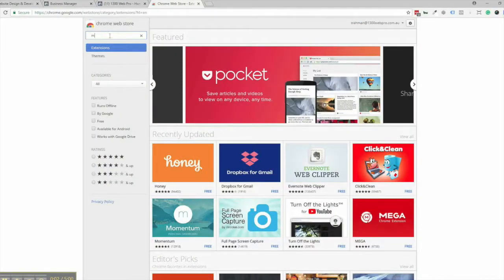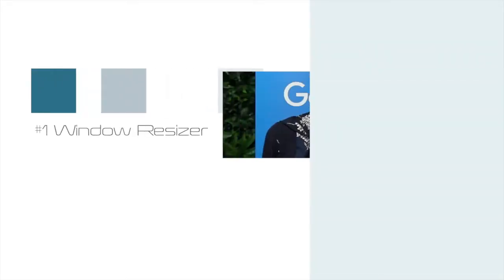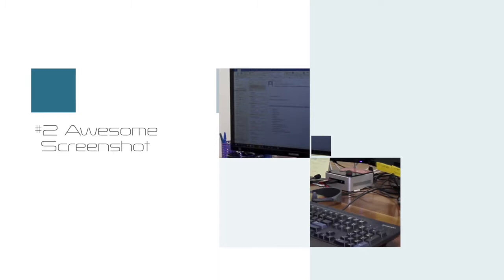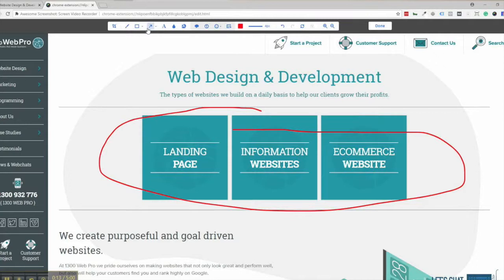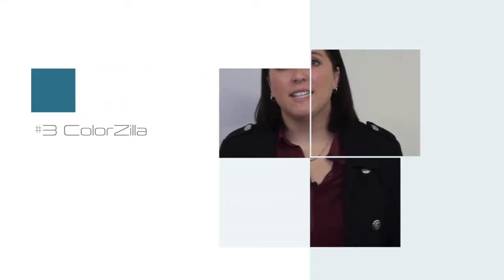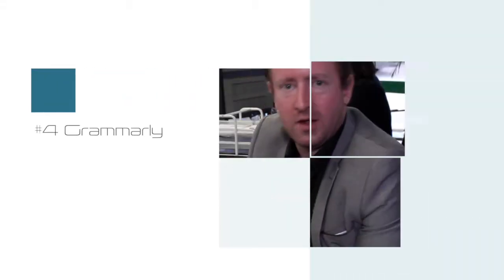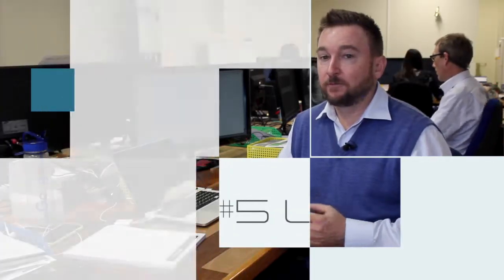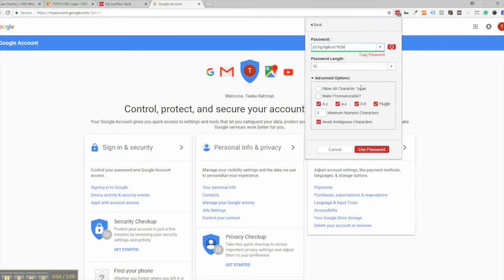Browser Extensions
Browser extensions are really useful time-saving tools. There are plenty of browser extensions available that can assist with all types of things. Most extensions are free, easy to install and user-friendly. We use a lot of browser extensions and we've come up with our top 5 most useful.